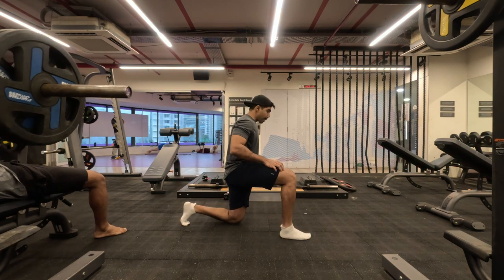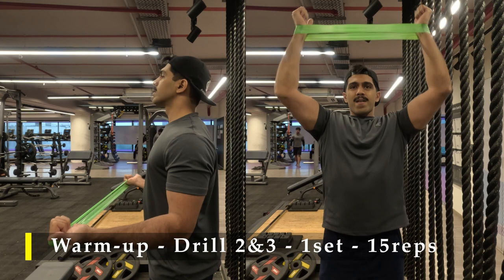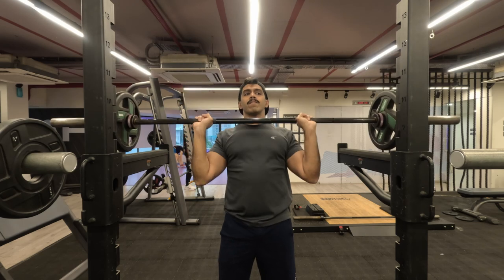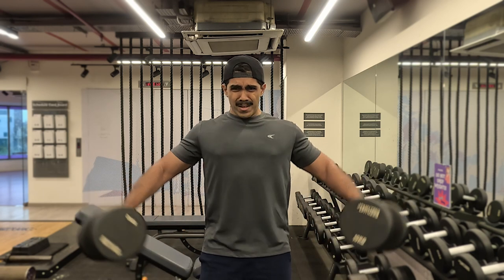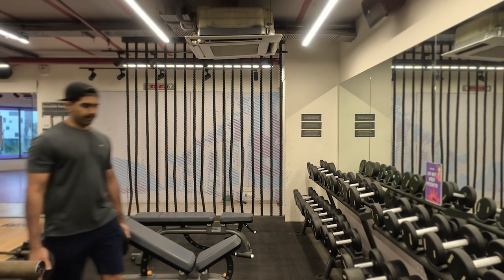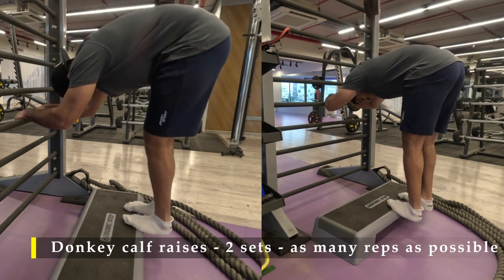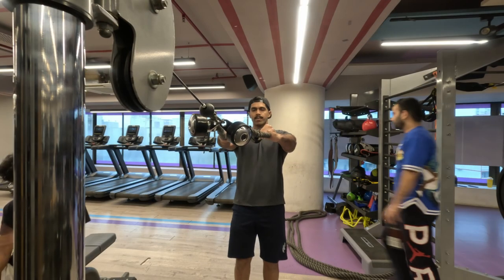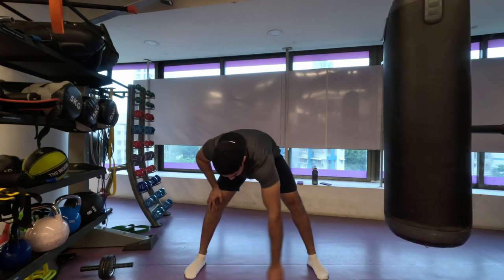Full shoulder workout...Day-37!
0:00 Introduction&Dynamic stretching
0:56 Warm-up
02:48 Overhead press
04:08 Rear delt raises
04:41 Lateral raises
08:26 Stability drill
09:20 Rear delt flys
11:01 Donkey calf raises
11:58 Face-pulls
12:34 Vertical hangs
13:11 Decompression